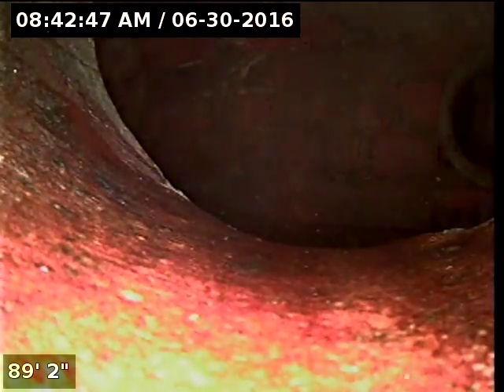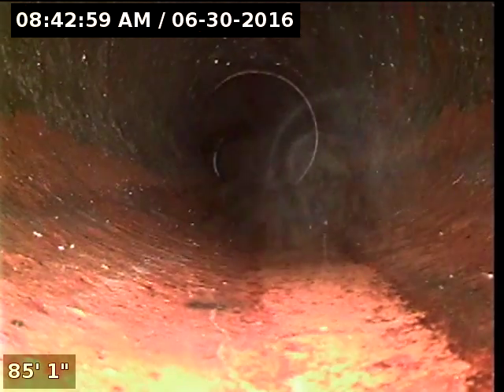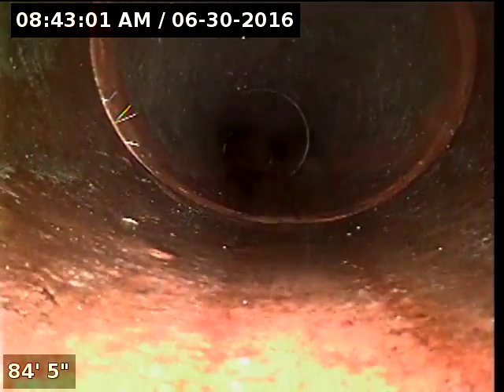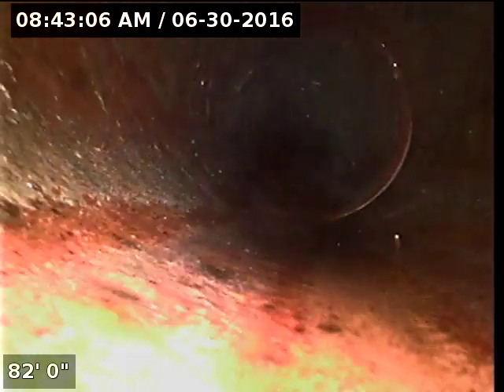1xx Bedford st Sewer inspection